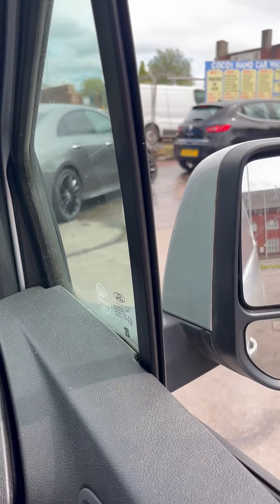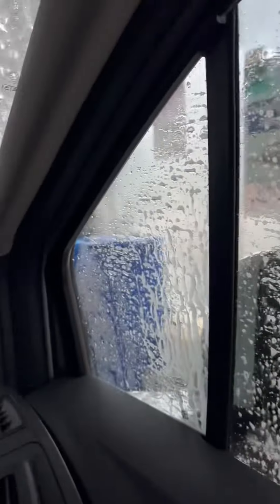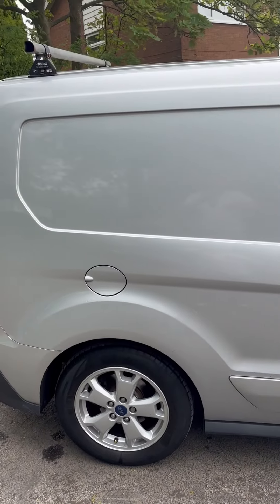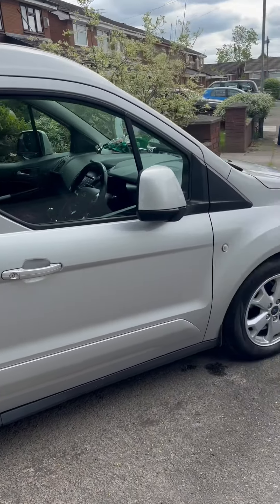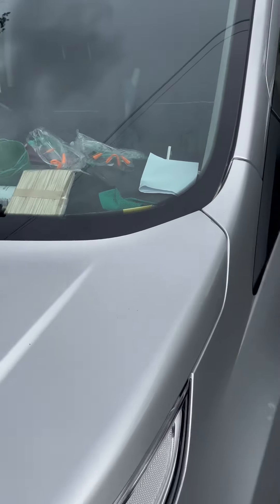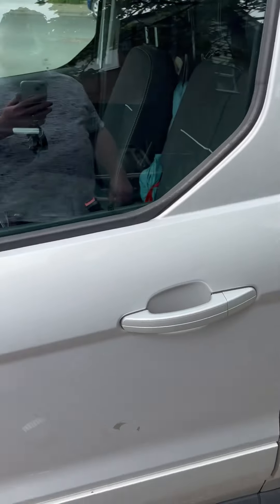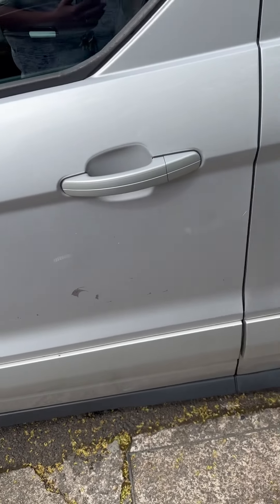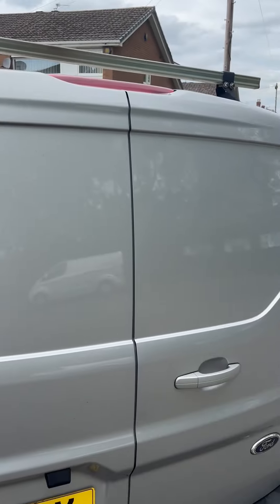VAN SIGNAGE ???🤷🏼‍♂️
🤷🏼‍♂️ Help needed ??? 👀